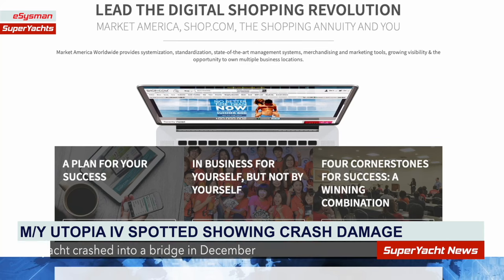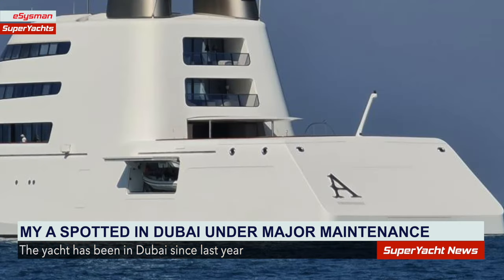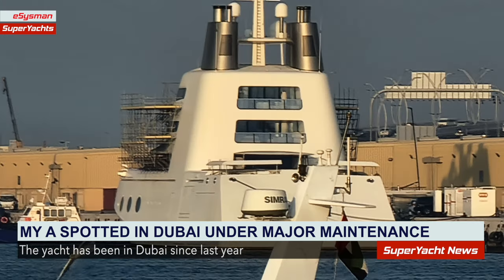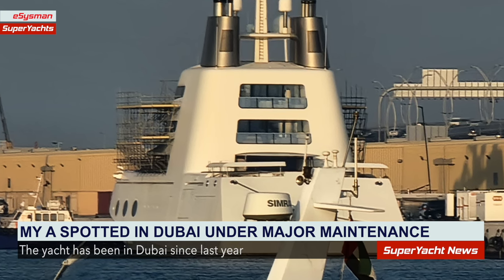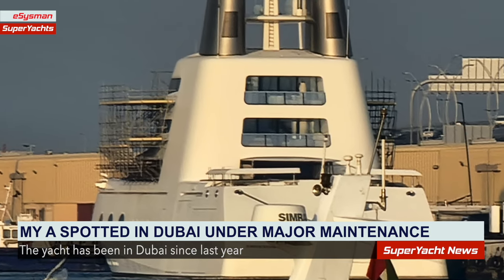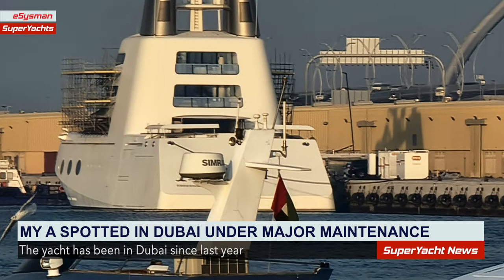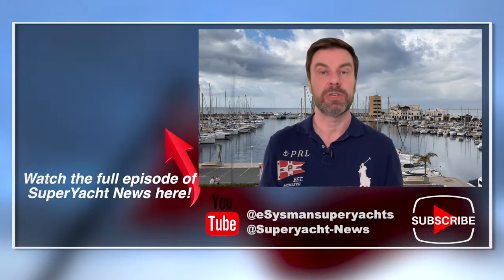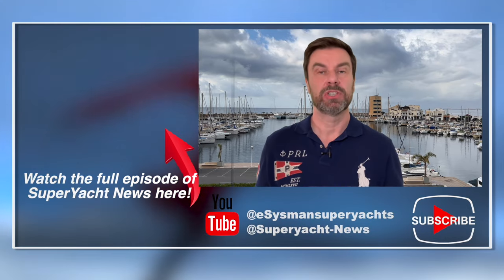MY A Spotted in Dubai Undergoing Repairs to Bow | SY Clips